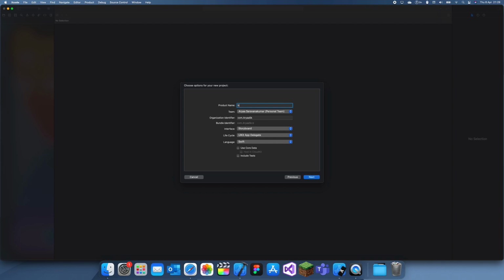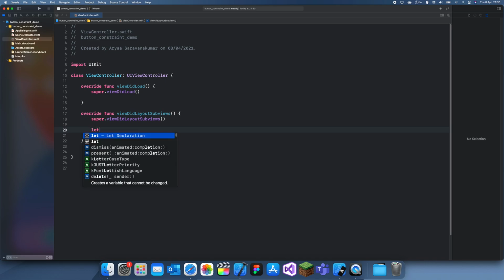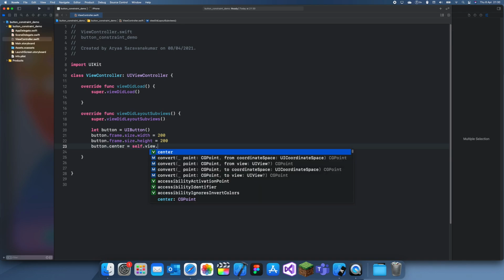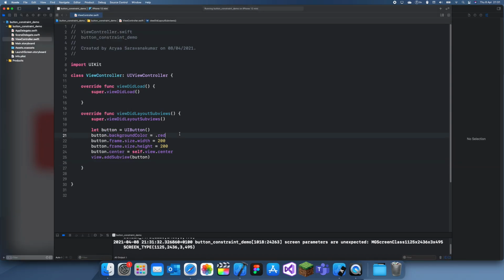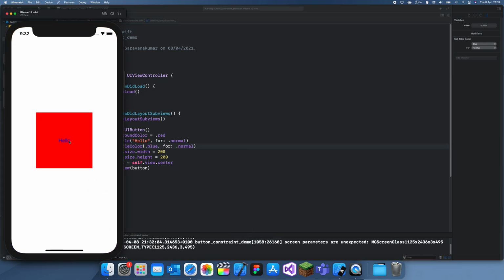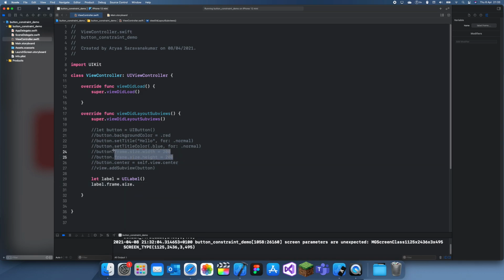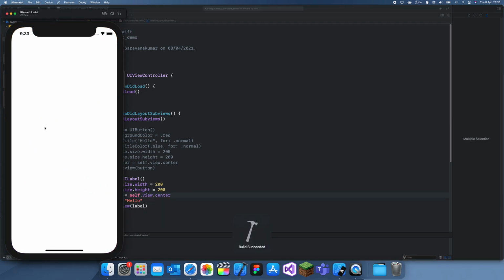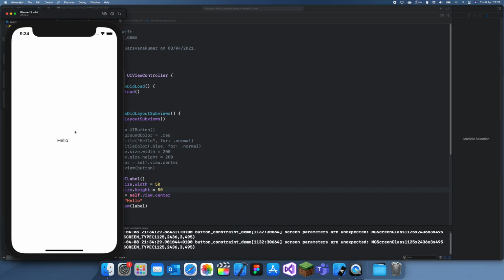How to center a Button with Code Constraints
In this tutorial I will show you how to use code constraints in swift with a UIButton or any other object in swift.